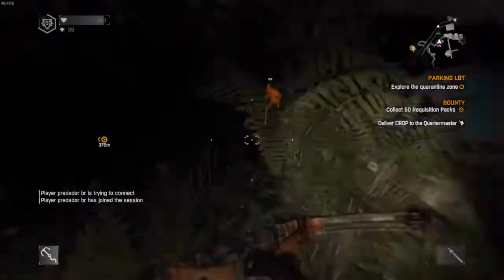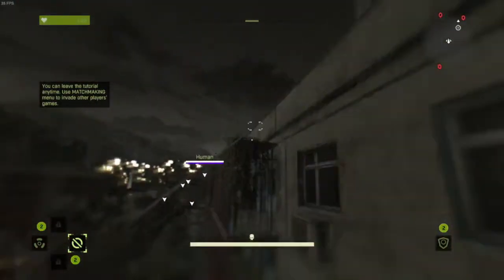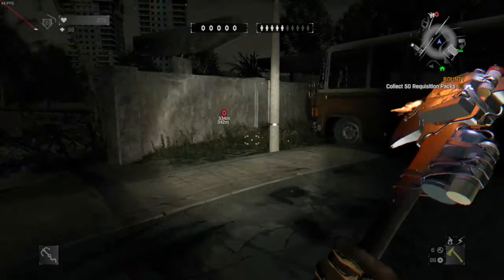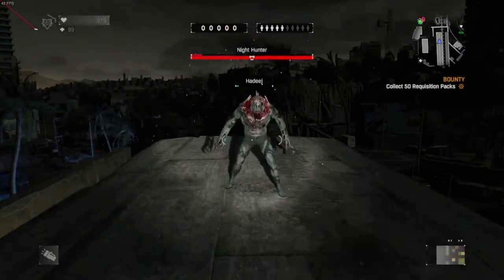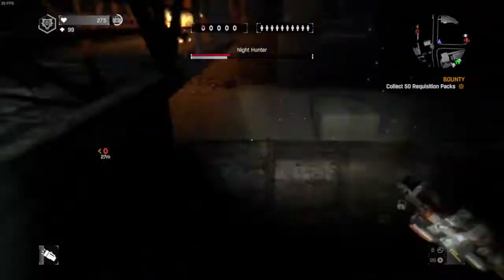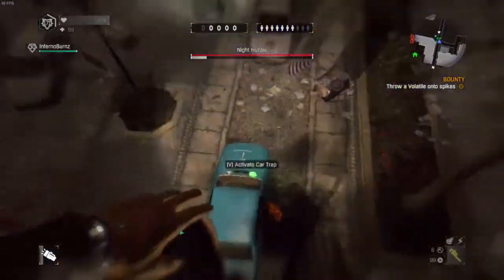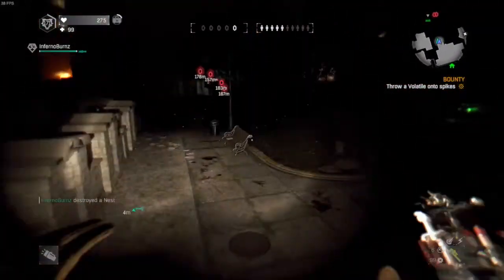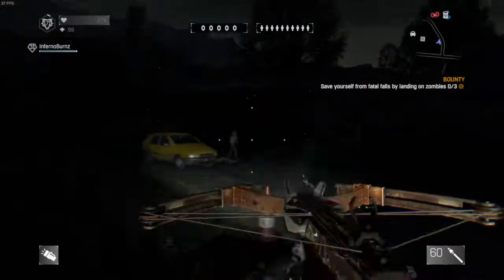The Ultimate Dying Light Night Hunter Guide How To Fight The Night Hunter As A Survivor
Re-upload.

I made a full fledged guide on how to play as a Survivor in Dying Light. This guide will cover almost everything there is to fighting against Night Hunters, from weapon choices, tools, techniques, map layouts, tips, and more. I hope this helps you if you are new to the game or if you need a refresher! Look out for my Gmod Zombie Survival Barricading Guide and my Night Hunter Guide in the future.